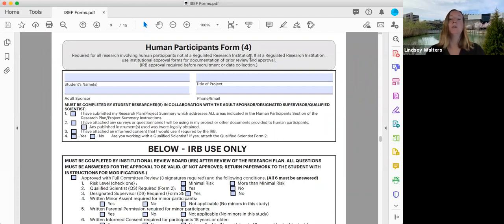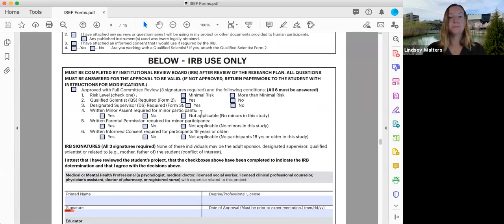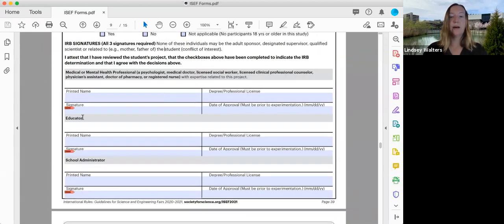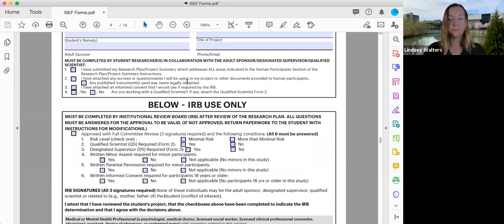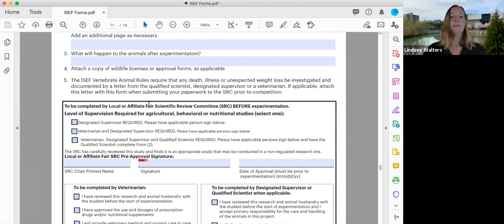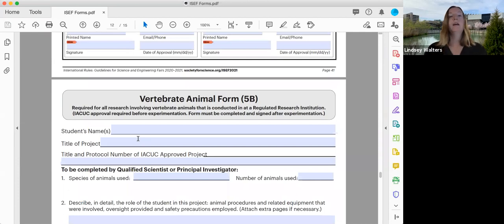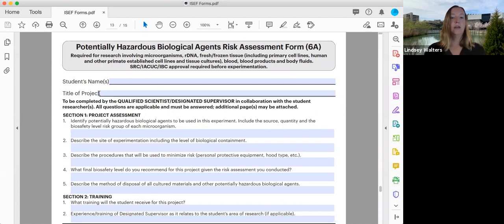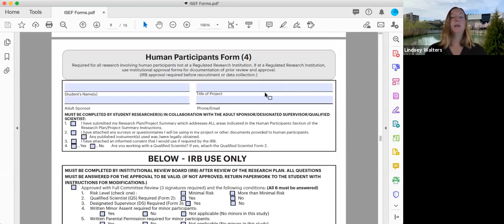ISEF Forms for Special Projects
This video details the forms needed for projects that involve one of the following:
-Humans
-Vertebrate Animals
-Potentially Hazardous Biological Agents